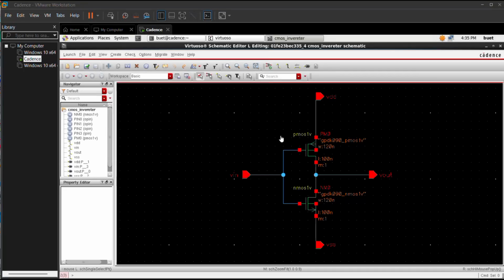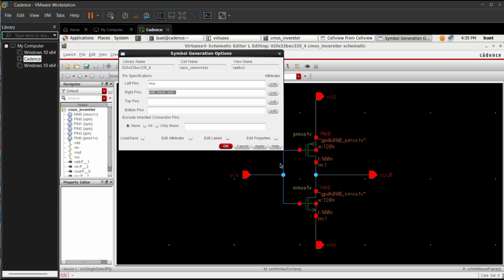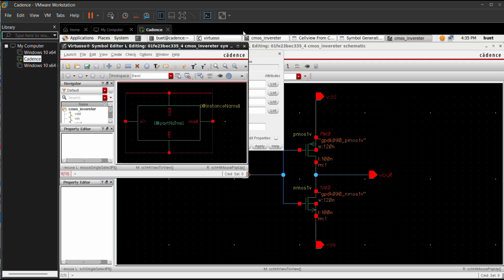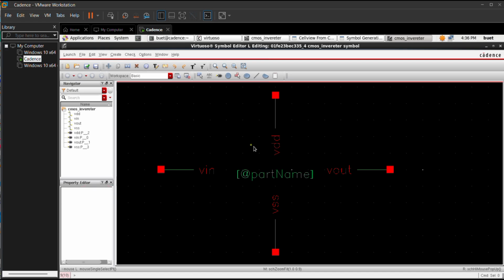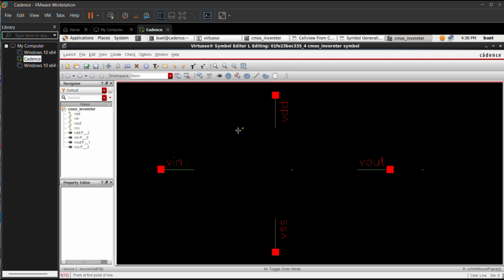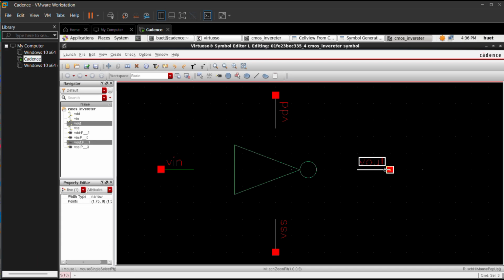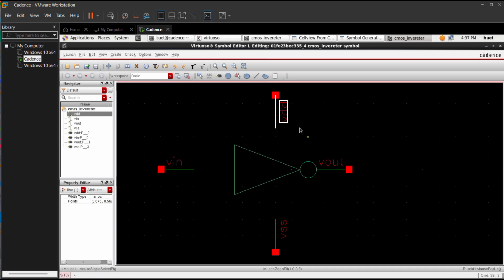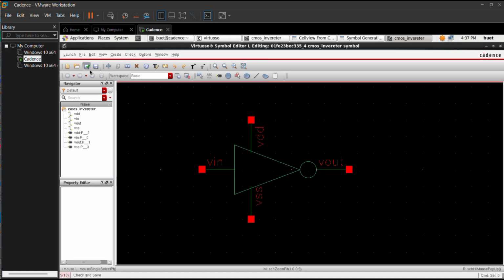Symbol Creation in Cadence Virtuoso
1.This video explains the step-by-step process of symbol creation in Cadence Virtuoso.
2.It helps to understand design and schematic in CMOS/VLSI labs.